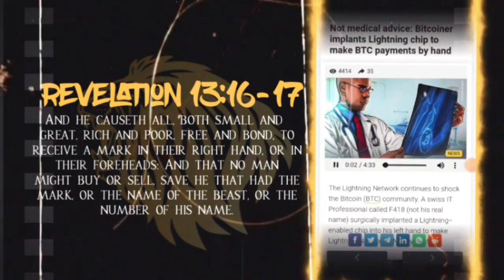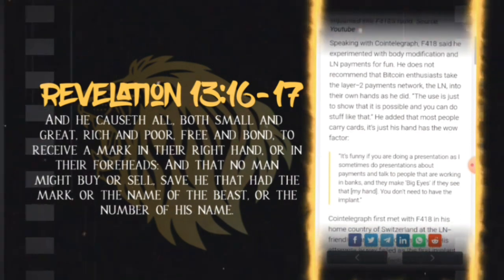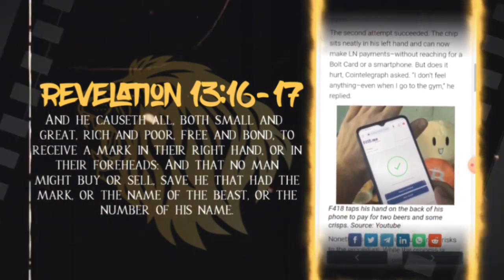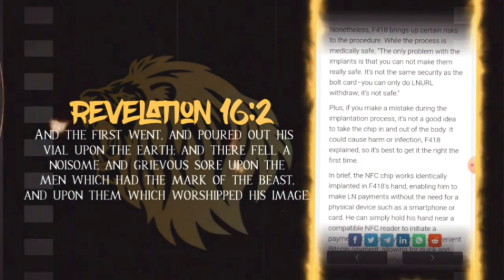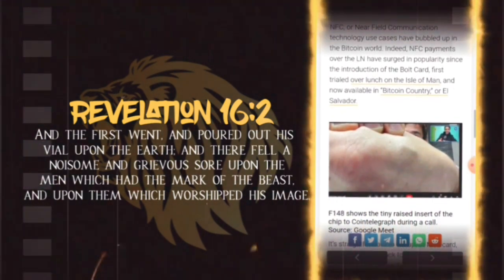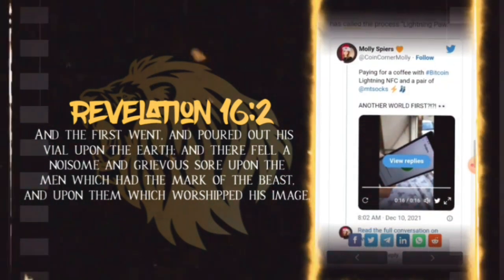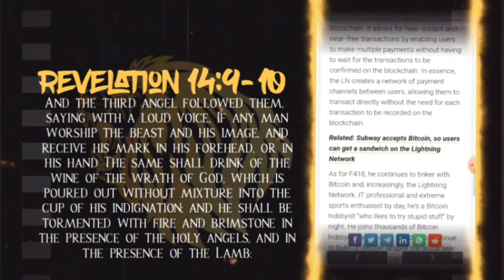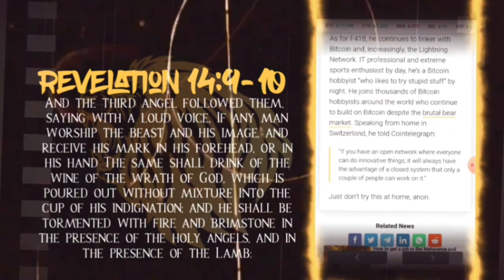The M.O.T.B 12: Man Inplants Lighting Chip To Make BTC Payments